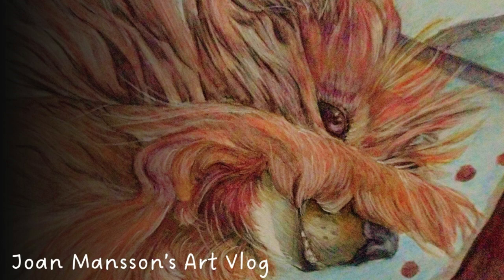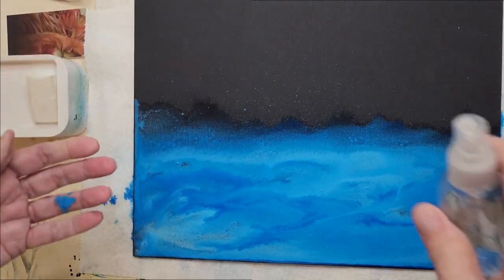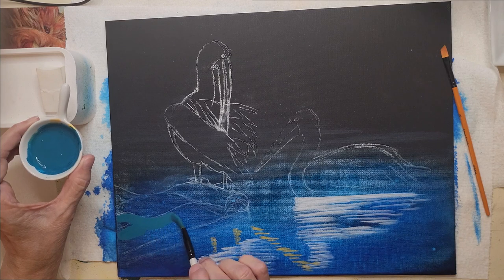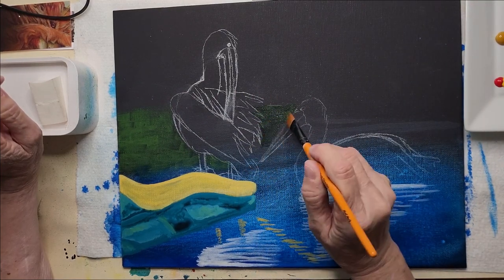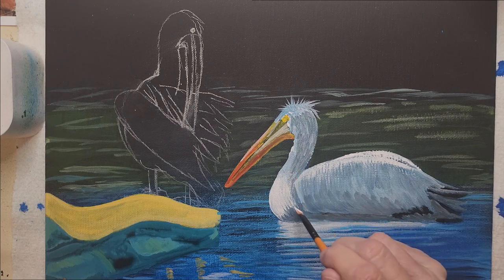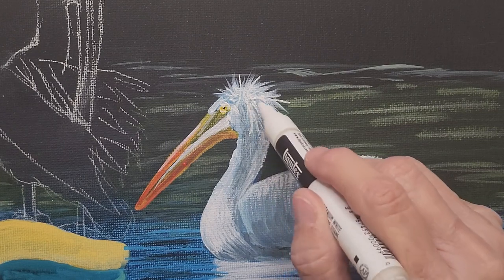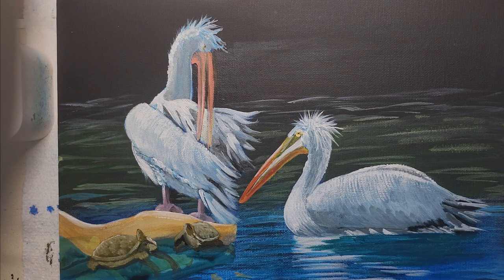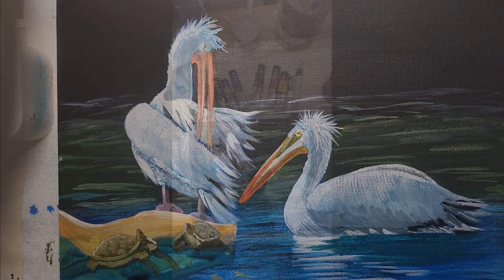Acrylic Ink acrylic paint on Black Canvas board: white Pelican pair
I have developed a style of painting using acrylic inks as an underpainting and a glaze, then building with acrylic paint. In this project I used Sennelier Abstract Acrylic Ink and Daler Romney Acrylic Ink and Sennelier Fine Acrylic Paint on a black canvas board.

Ink colors:
Blue, White, Orange
Paint colors:
Ivory Black, Titanium White, Primary Blue, Primary Yellow and Sap Green
Acrylic Pens:
Black, White
Sennelier Abstract Acrylic Ink
Sennelier Fine Acrylic Paint
Daler Romney Acrylic Ink